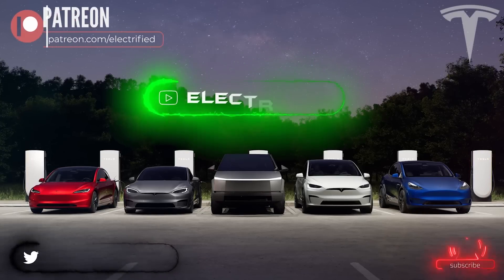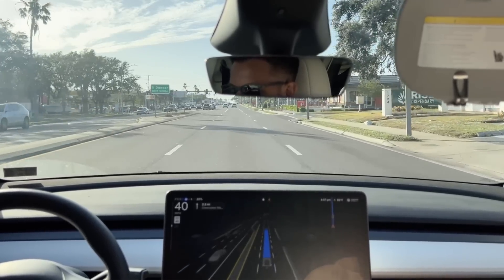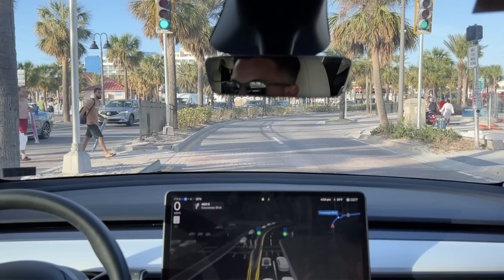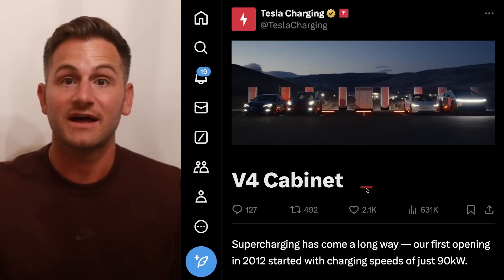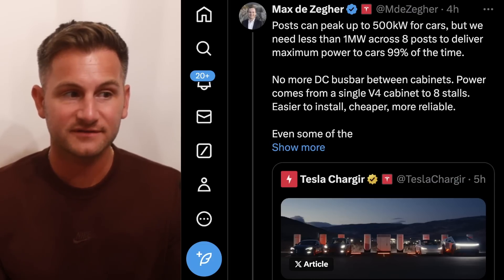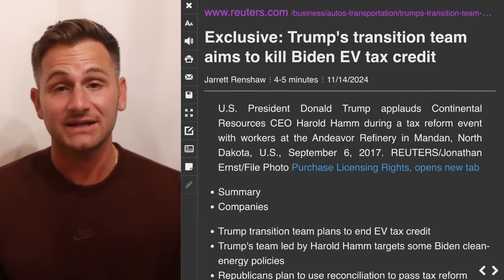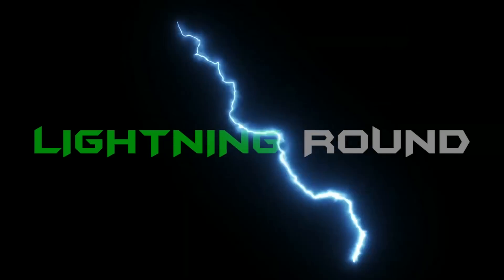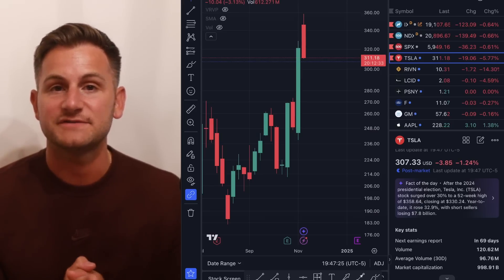Tesla's Latest FSD Impresses / Major Tesla Charging Update: Not What You Think ⚡️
00:00 - FSD

5:16 - Major Shift

7:05 - Tesla Charging

12:40 - Tax Credits

14:59 - Lightning Round